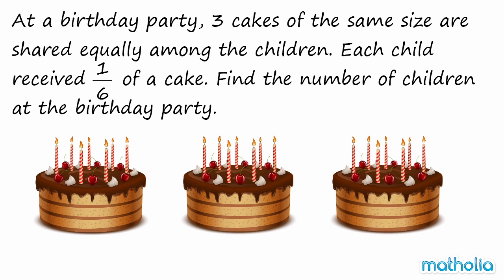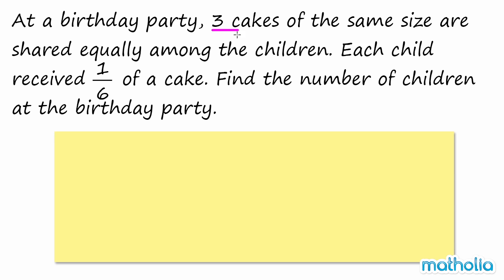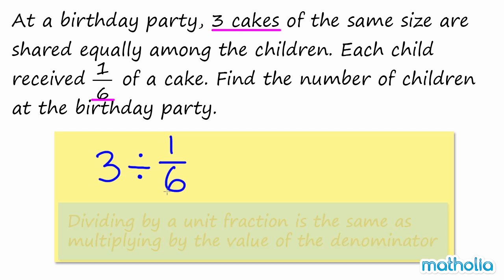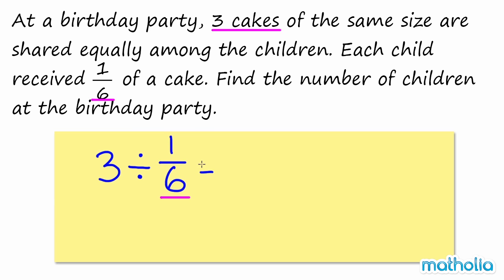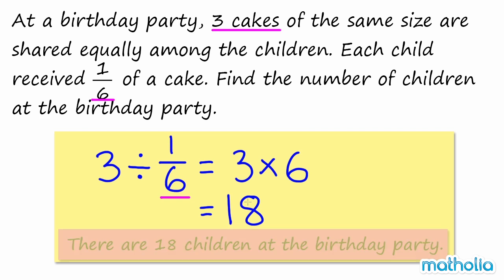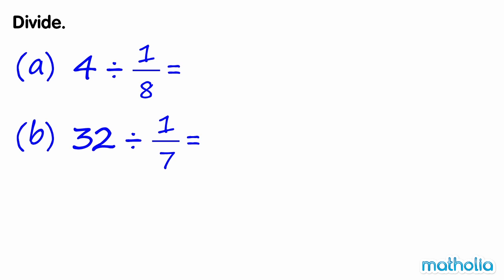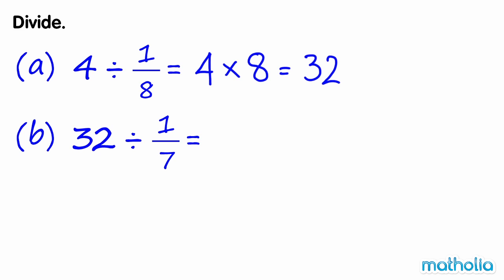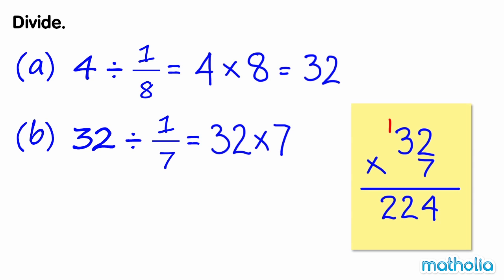Division of a Whole Number by a Unit Fraction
Matholia educational maths video on division of a whole number by a unit fraction.

Learning Targets:
Explain a fraction as a divide of a unit fraction.
Divide a whole number by a fraction using visual models.
Solve word problems by dividing a whole number by a fraction.